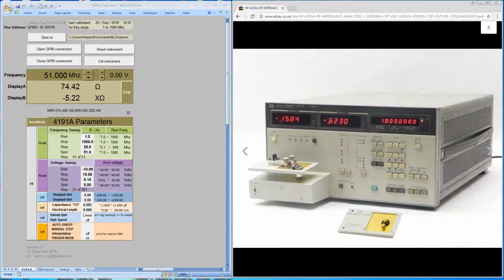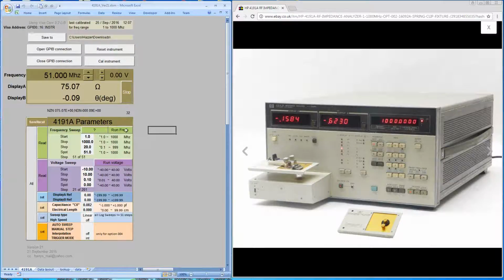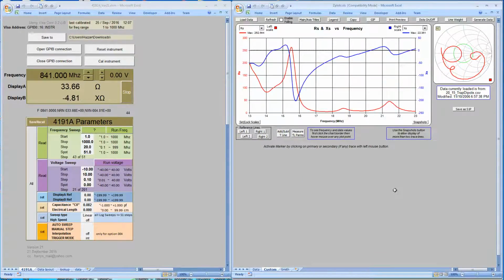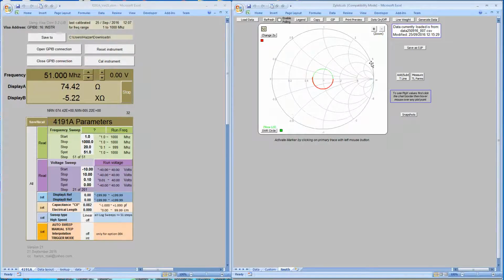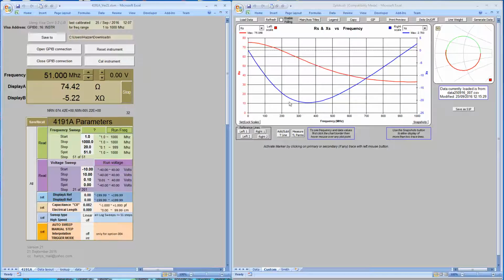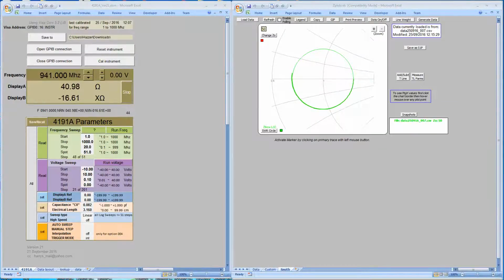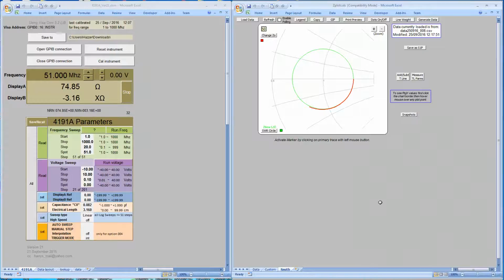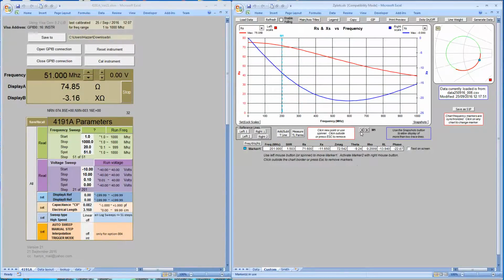4191A and ZPlots Part 4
4191A how to display data in ZPlots

1/ Link to the Keysight video on GPIB instrument control from within and excel.

2/ HP 1980 journal.

3/  4191A software download (standard machine with 1Mhz steps).